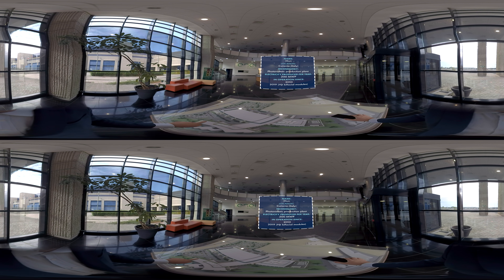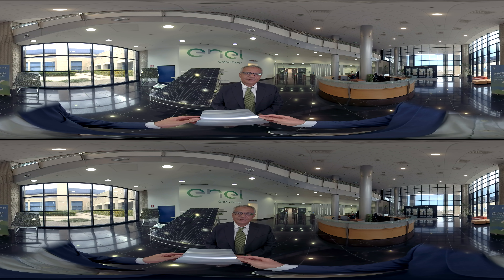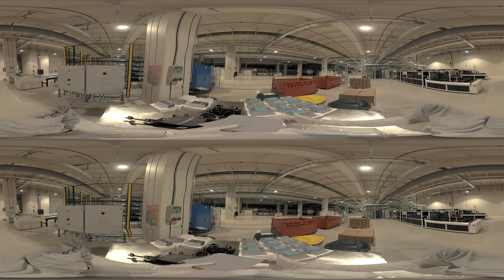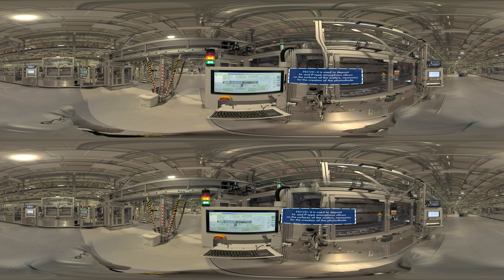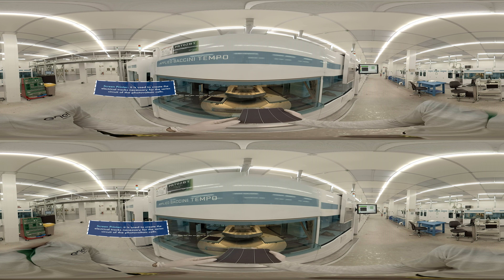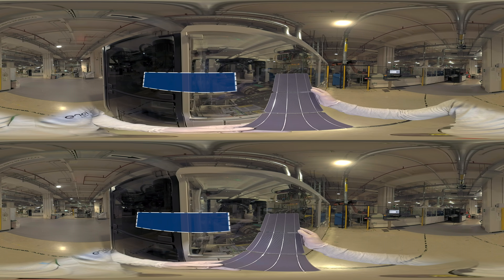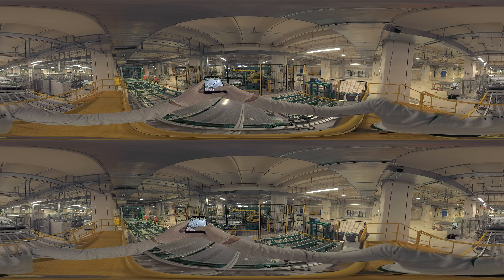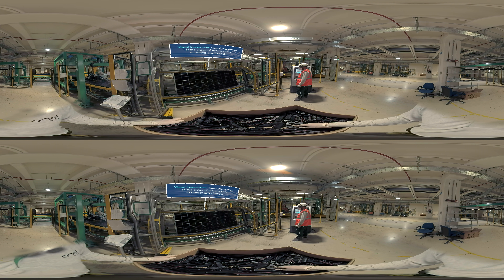Discovering 3SUN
The Italian 3SUN factory in Catania, Sicily, combines research and innovation to produce the latest generation bifacial solar panels based on heterojunction technology. Find out how the production lines work in this 360° video.